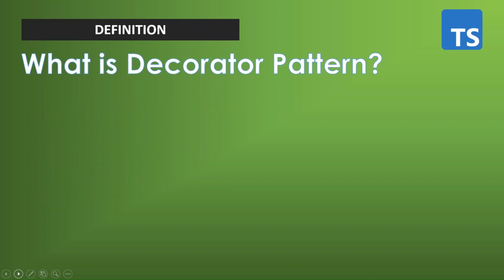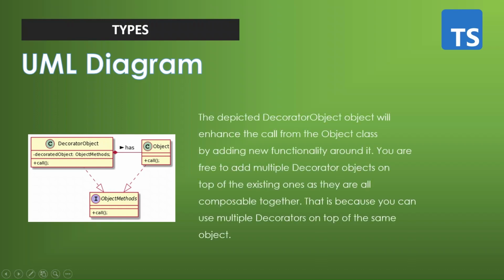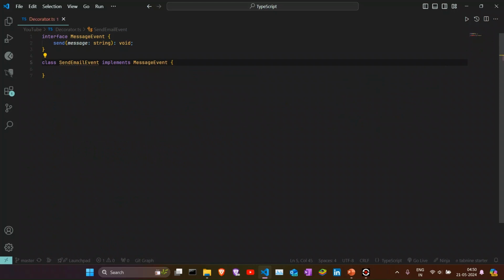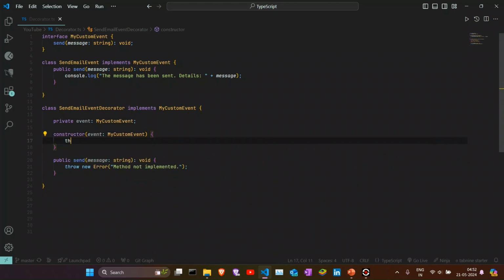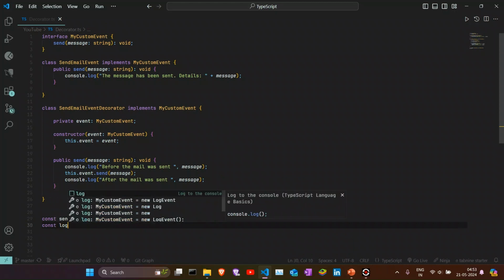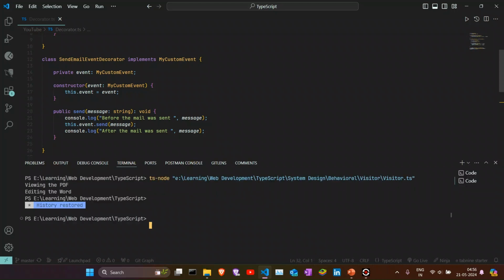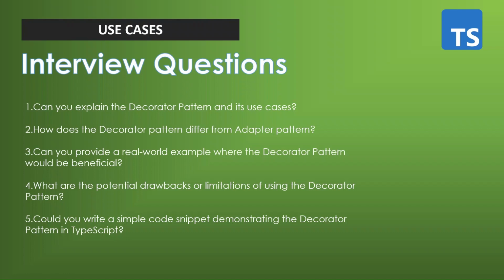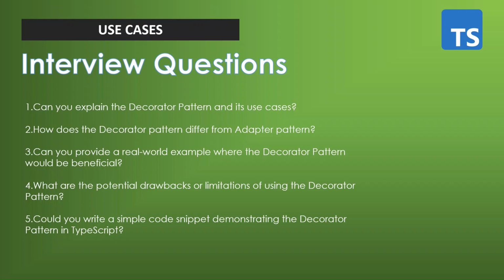Decorator Pattern in Typescript | UML, Coding, Interview Questions and more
Welcome to LuckyReact, where we dive deep into coding and programming! In today's video, "Decorator Pattern with Typescript," we'll explore the Decorator pattern along with it's implementation, UML diagram, interview questions as well. Whether you're a beginner or an experienced coder, you'll find valuable insights and tips to enhance your skills.

- What is Decorator Pattern?
- UML Diagram
- Implementation using Typescript
- Interview questions